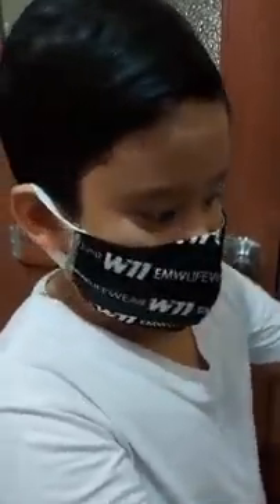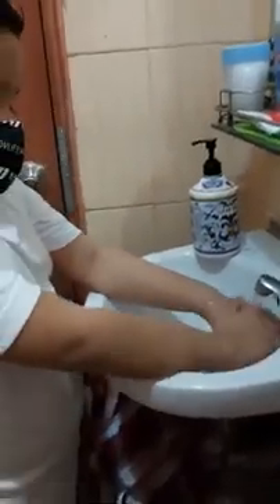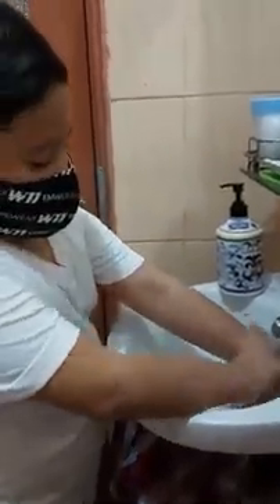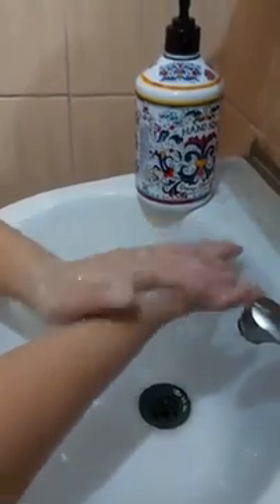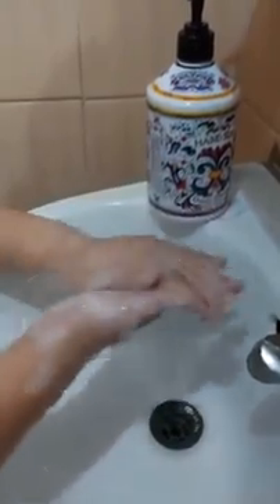Handwashing Explained by 8yrs old Jacob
Universal Health Safety precautions against virus and Bacteria.